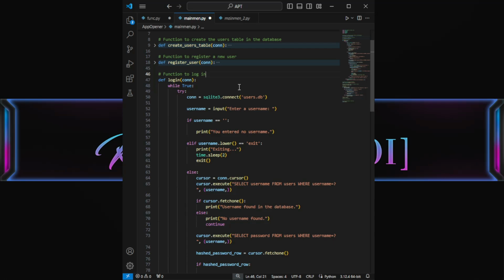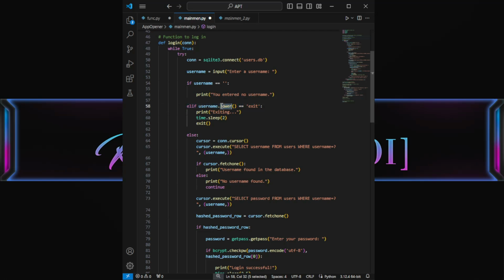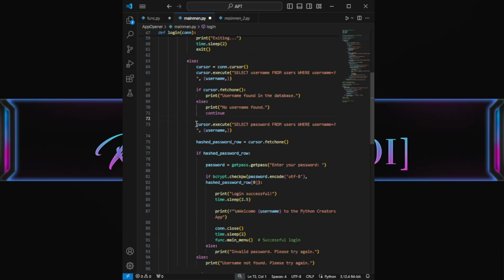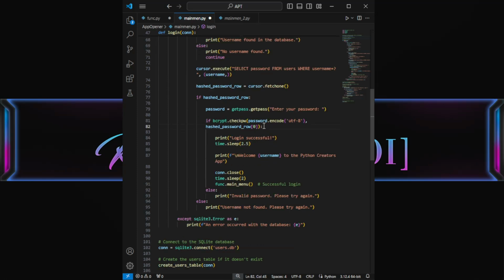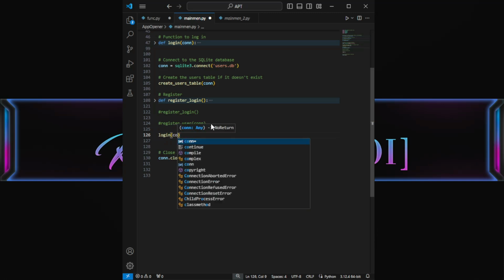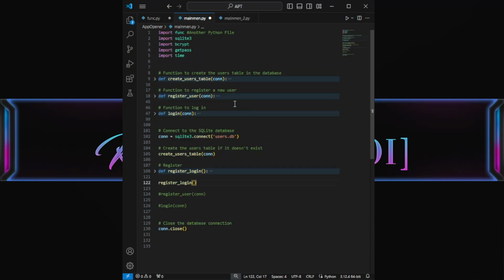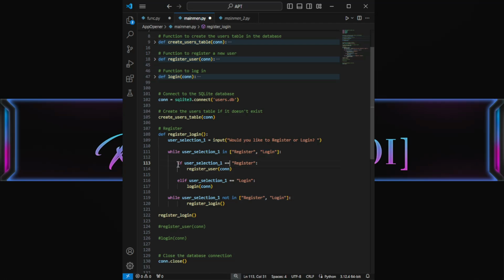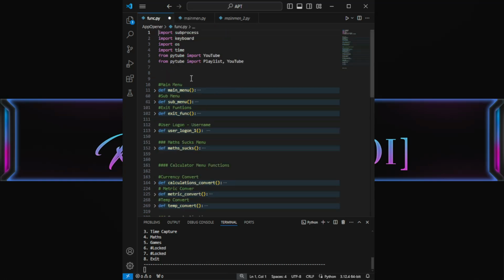Python - Auth System (SQLite3) Login + Registration App #3 - Login Register Function Complete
Welcome to the third installment of our Python Authentication System series! In this video, we complete the core functionalities of our login and registration application using Python and SQLite3.

What You'll Learn:

Finalizing the user registration function.
Implementing the user login function.
Integrating both functions into a seamless authentication system.
In the previous videos, we set up the SQLite3 database, created a user table, and started the user registration process. Now, we'll bring it all together and ensure our app can handle both registration and login smoothly.

Key Highlights:

Completing the registration function with input validation.
Writing the Python code for secure user login.
Testing the full login and registration flow.
This comprehensive guide will leave you with a functional authentication system, ready for further enhancements and integration into your projects.